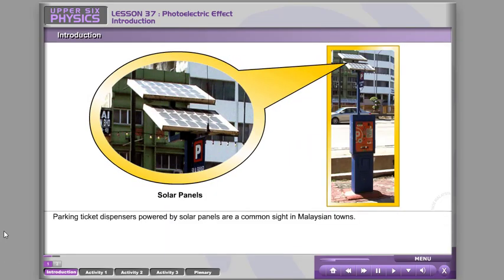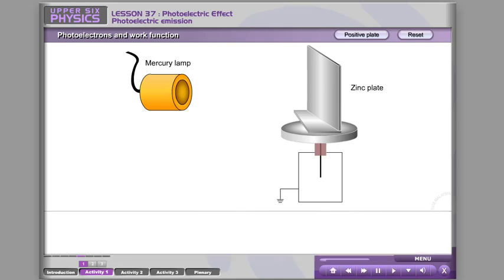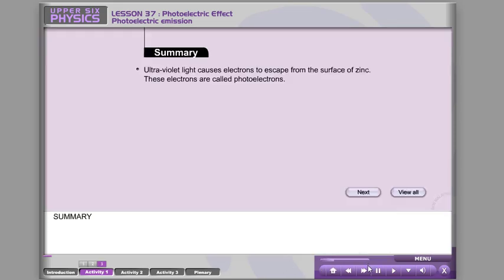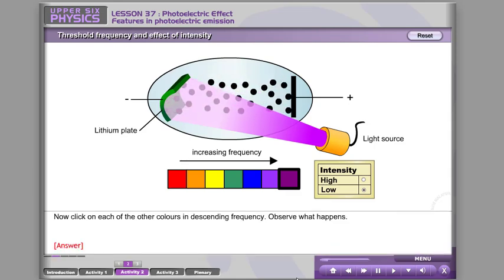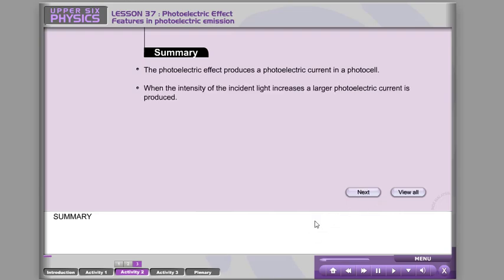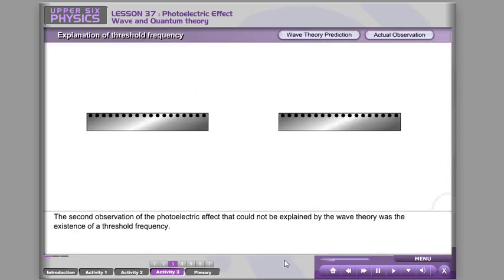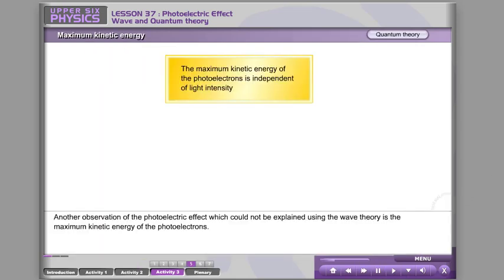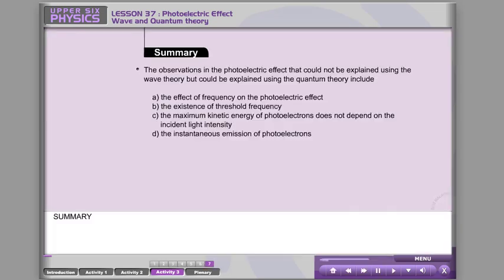24.1 Photoelectric Effect